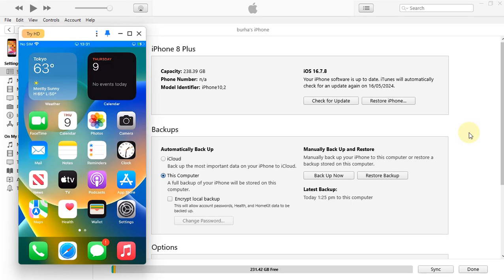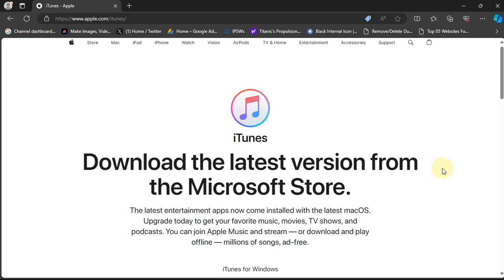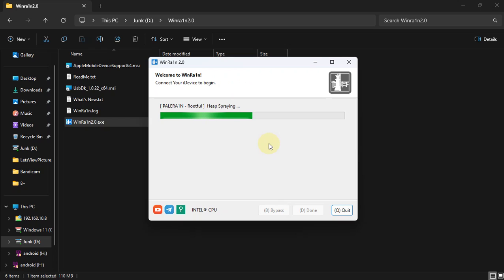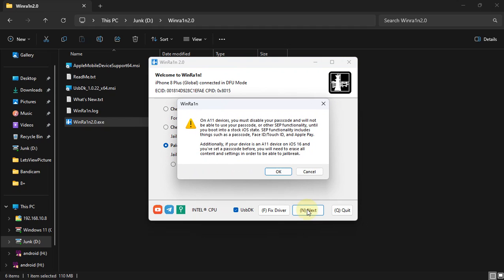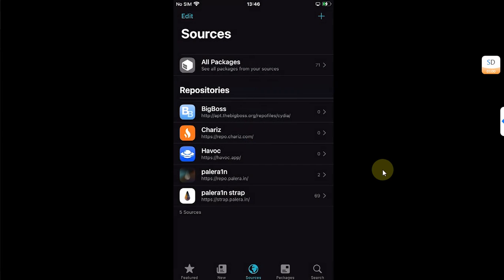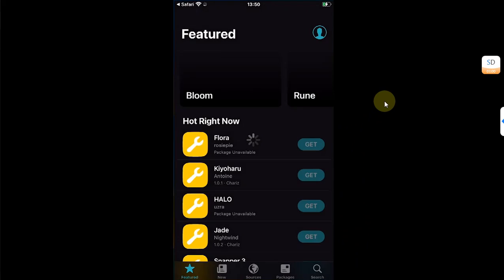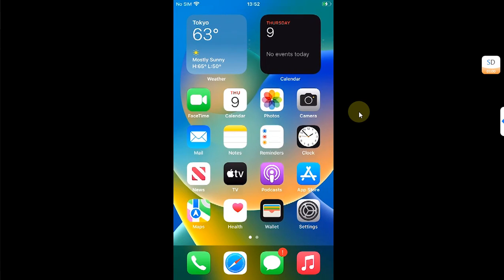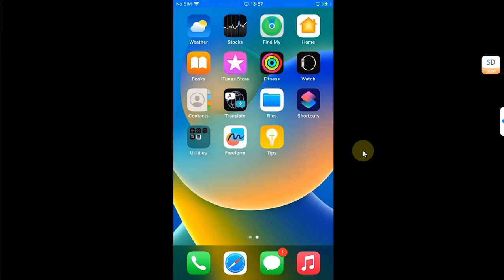Jailbreak iOS 16.7.8/16.7.10 & Install Cydia & Trollstore 16.7.10/16.7.8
In this video, discover how to jailbreak iOS 16.7.8 or 16.7.10 with Winra1n 2.0 which uses Palera1n Jailbreak and install Cydia along with Trollstore 2. Additionally, this method addresses the MobileSubstrate error commonly encountered during tweak installations on Rootful jailbreaks. Plus, rest assured, the process shown in this video is entirely free.

Note: This guide has been tested and also works for iOS 16.7.10 Jailbreak and iOS 15.8.3 jailbreak with Cydia and Trollstore installation alike without any changes.

Topics Covered:
iOS 16.7.8 Jailbreak iPhone
iOS 16.7.8 Trollstore 2
iOS 16.7.8 Cydia
Jailbreak 16.7.8 with Cydia
Winra1n Jailbreak 16.7.8
Palera1n 16.7.8 Jailbreak
Rootful Jailbreak iOS 16